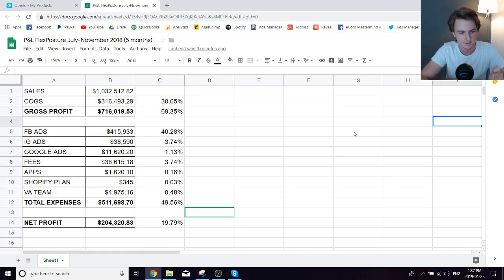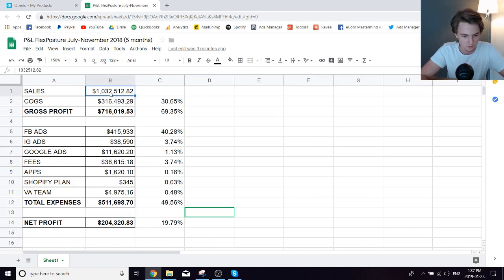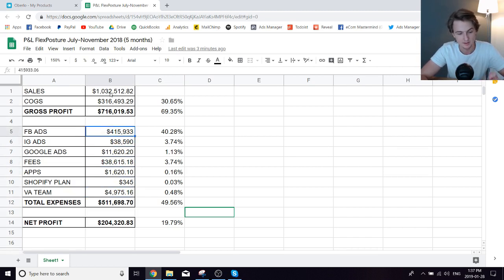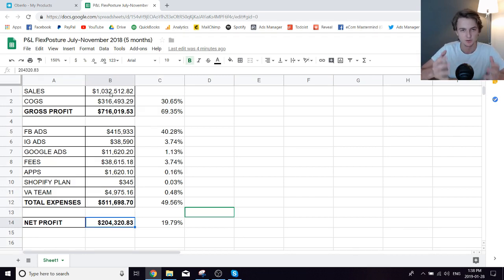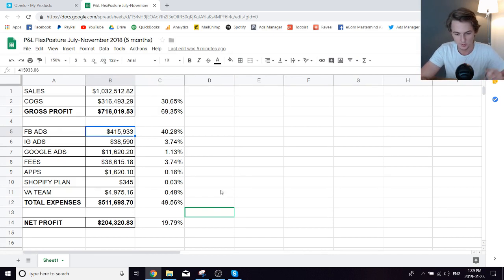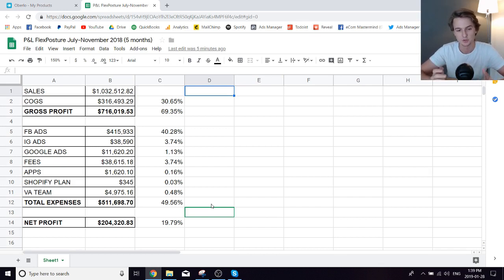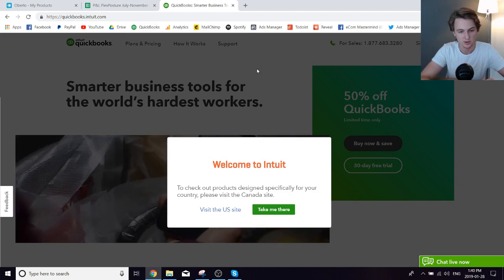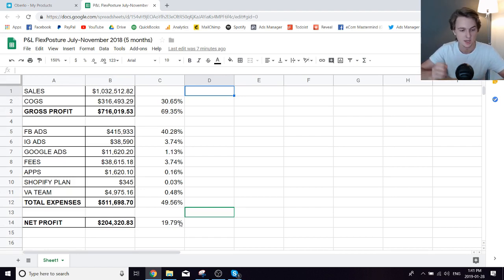9-3-商店自动化运营-P L报表明细